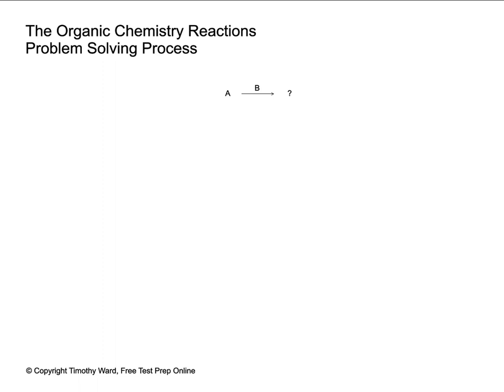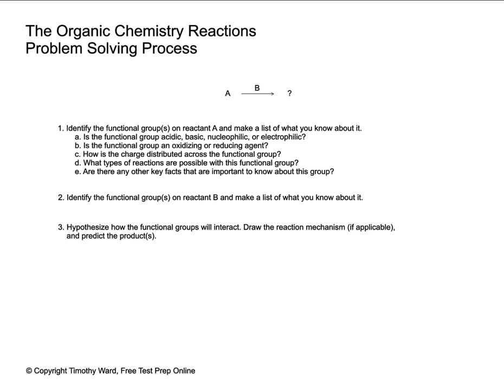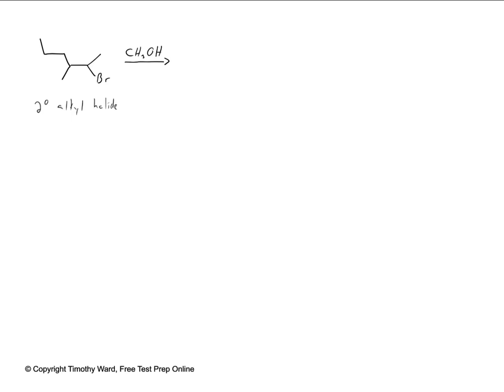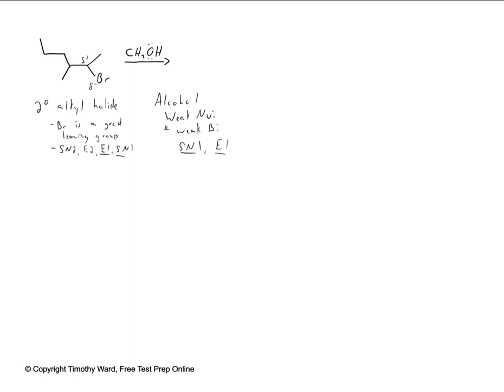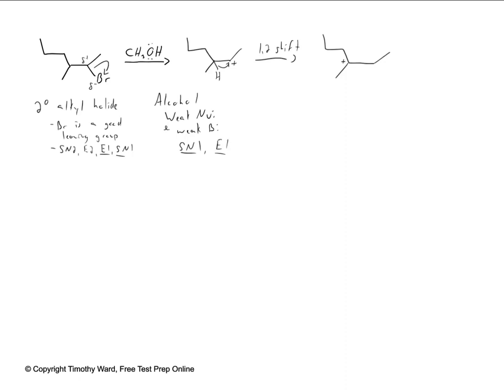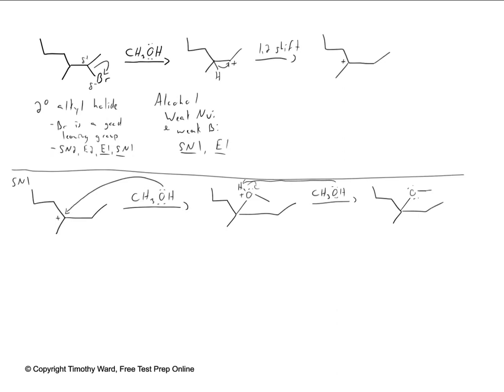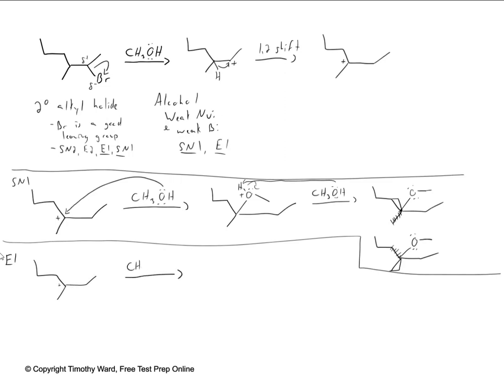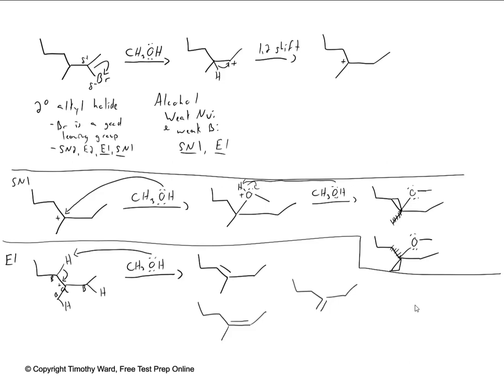Organic Chemistry Essentials: The Organic Chemistry Reactions Problem Solving Process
Reactions in organic chemistry are never as easy as they appear on your flash cards, so stop trying to memorize every single reaction! Using this process, you should be able to "solve" any number of complicated reactions if you simply learn a few key features of various functional groups and know how to recognize electron rich and electron poor regions of molecules.